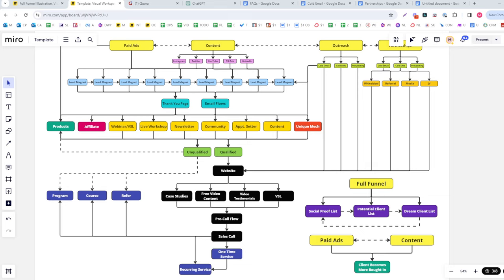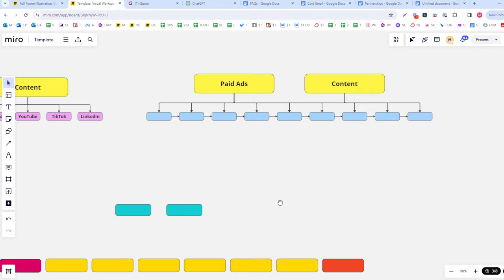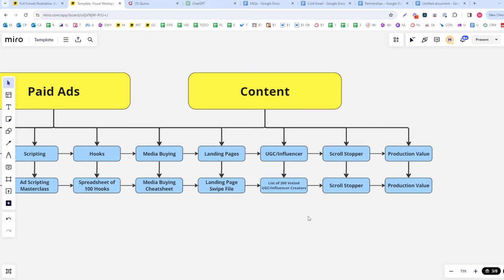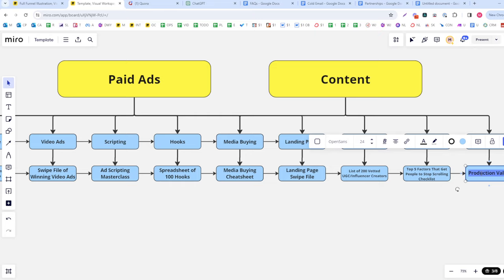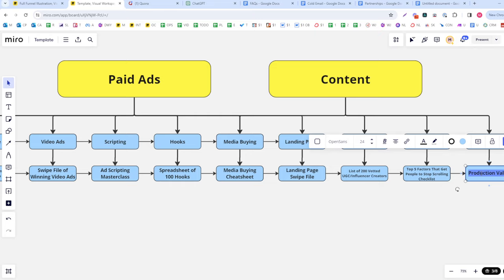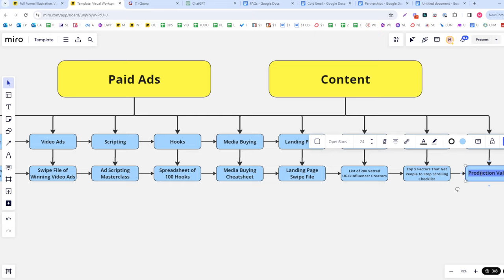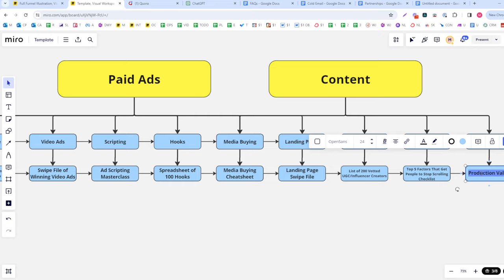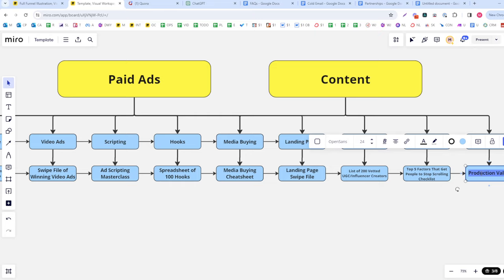How I Would Build a $1 Million Facebook Ad Agency in 2024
Agency OVER 10k per month?
Agency UNDER 10k per month?

If you’ve never watched my channel before, my name is Matthew Larsen, and I am the founder of 1000x Leads and 10k Per Month.

1000x Leads is a full system that will help you build a complete lead gen funnel for your agency or B2B business. There are over 315 clients, case studies, client wins, testimonials, and more.

CASE STUDIES

ABOUT ME

I’ve been running agencies for 12 years. Here is a general timeline of that process:

2013: Started my first “agency” at 17 years old in high school. This was back when businesses just started using Facebook and Instagram, and I was posting on people’s Instagram account and Facebook accounts for $250/mo.

2014/2015: Decided not to go to University to work on my agency. I was doing around $10k/mo at this time, which was a lot more back then even than it is now.

2015/2016: Lost my biggest client and went from $12k/mo to $2.5k/mo which was not enough to pay my rent. I ended up getting a part-time job as an electrician to help me pay the bills and worked on my agency at night.

2017: Finally started to get some progress. My primary offer was Facebook Ads.

2018: Met my first mentor and decided to start a real Facebook Ads agency together as a 70/30 split (he had 70%, I had 30%). He used to be a C-Suite executive at one of the biggest advertising agencies in the world in New York City for 30+ years.

2019: We started an Amazon Ads agency (that was pretty much the same thing as the Facebook Ads agency but publicly they were separate). This was to capture the demand as Amazon PPC ads and FBA was heating up at that time.

2019: My mentor sold both the Facebook Ad Agency and Amazon Agency. These were my first two exits although admittedly I had little to do with both. I had a three-year non-compete clause from starting another agency as part of the sale.

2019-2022: Did a variety of different things, some successful, some unsuccessful.

2022: Launched my third agency which a landing page and conversion rate optimization agency for Shopify Stores. This was my first time doing it (successfully) on my own.

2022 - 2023: Grew the agency to $900k/mo revenue (at it’s peak) through paid ads, cold email, a little bit of content, a huge newsletter and tons of whitelabel and referral partnerships.

July 2023: Sold landing page and CRO agency

July - December 2023: Didn’t do much to be honest.

January 2024: Launched 1000x Leads

1000X LEADS

If you are wondering whether or not you should join 1000x Leads, ask yourself the following question:

It costs $4,000 for a year of access. A client is probably worth $10k+ to you. Do you honestly think working with me for a year will get you at least one more client than you would have gotten on your own?

That is the only question you need to ask. It is a no brainer.

TECH STACK